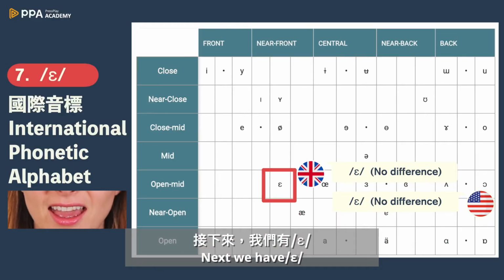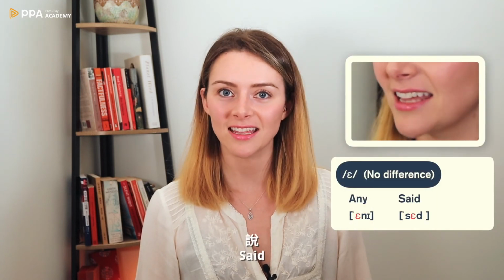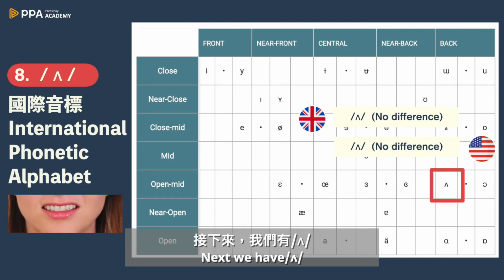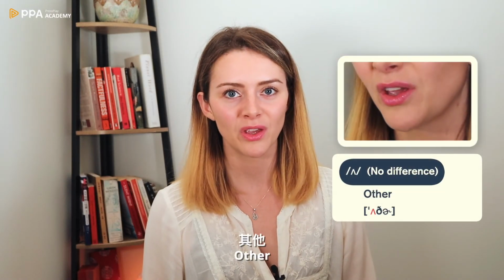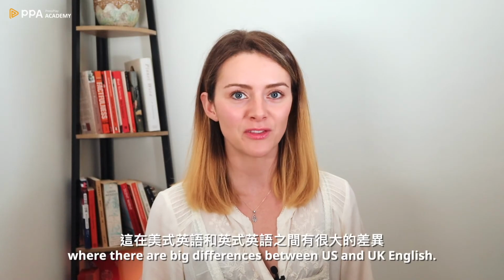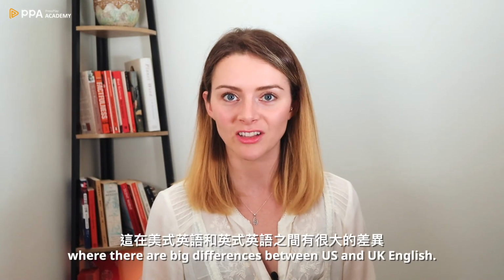跟英國人一起學英文｜課程試看：3-1 Sound more British 讓你聽起來更像道地英國人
【Susie Woo 戴舒萱｜跟英國人一起學英文】

教學大綱：
1️⃣英國文化｜了解英國人的思維和說話方式
2️⃣英式英語｜常見的英式俚語、不同地區腔調
4️⃣提升口說｜透過發音技巧、語調練習，讓你的口音更道地
5️⃣對話實戰｜從容應對各種場合對話，例如、職場、生活.

💁🏼‍♀️Susie老師
■ 分享跨文化差異
■ 豐富的英語教學經驗
■ 中英文同部口譯證書
■ 專業教學證照(國際認證CELTA,TEFL）

⏰12/07  - 12/30 募資期間⏰
✔︎ 享69折優惠價 $1380
✔︎ 3人一起學習，更優惠❗️團購價每人只要$990
✔︎ 買課就抽一堂「1對1線上口說會話課」(10名)